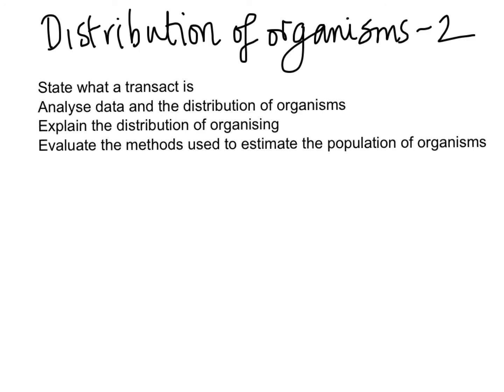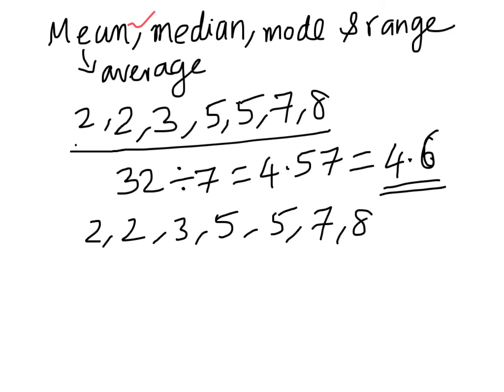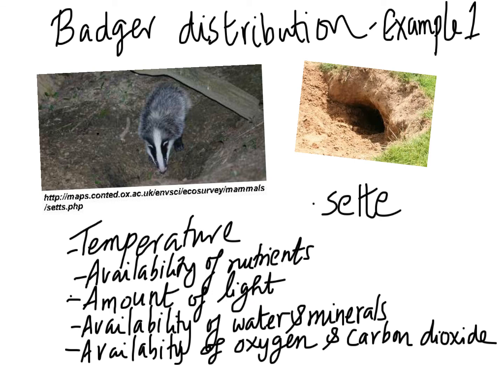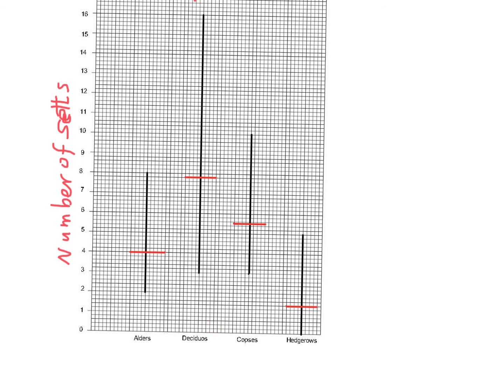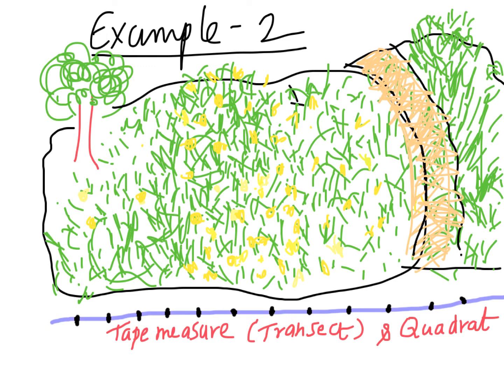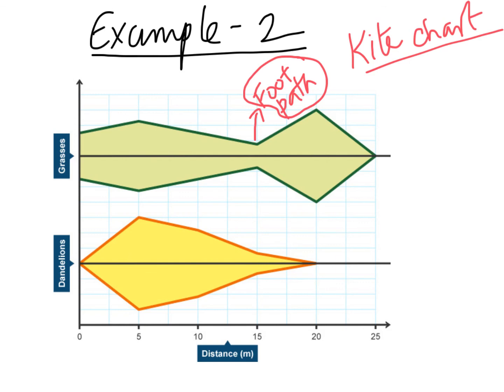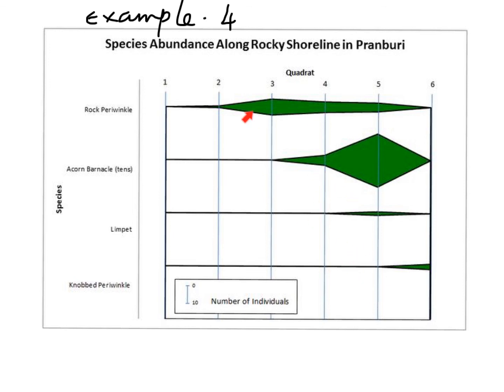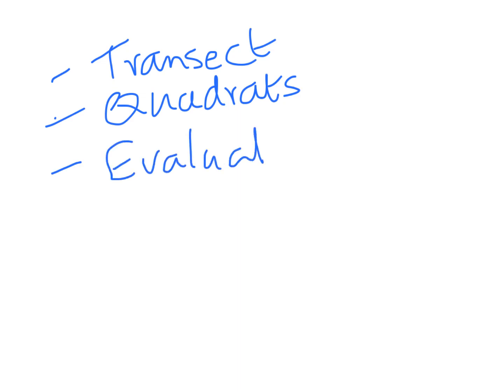Lesson9 Distribution of organisms 2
Distribution of organisms part2; follows on from part2 with the same title. Useful for AQA B2 Revision. This video is about the use of simple equipment- such as quadrats and transects to find the distribution of organisms. There are several example analysis of data- describing and explaining of distributions.